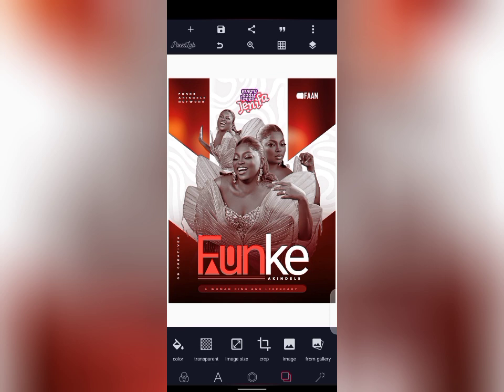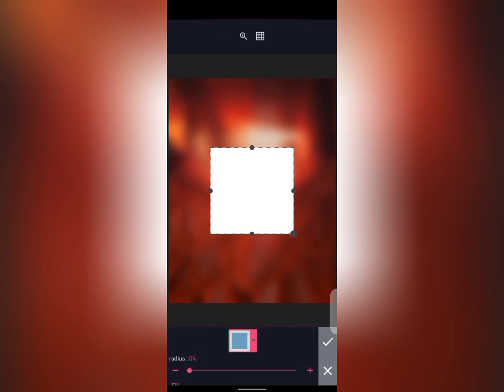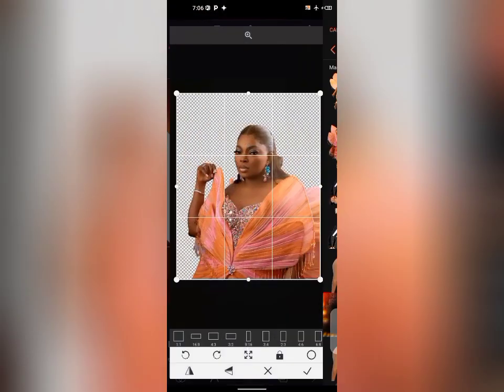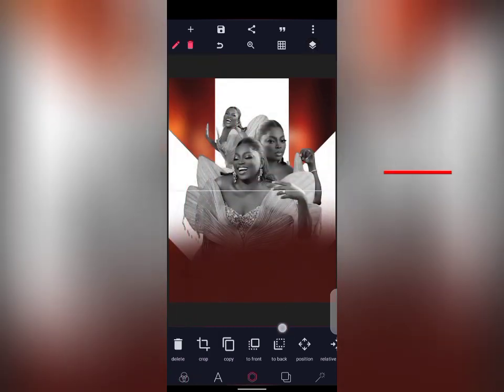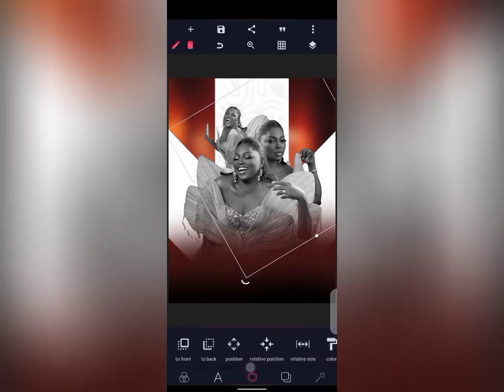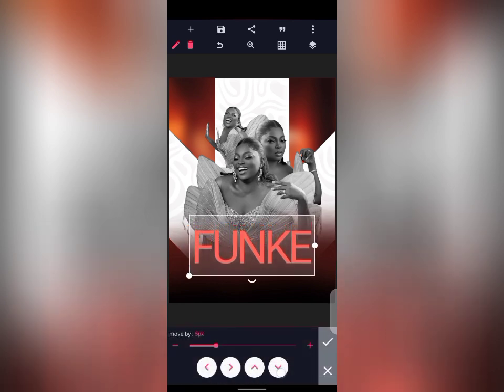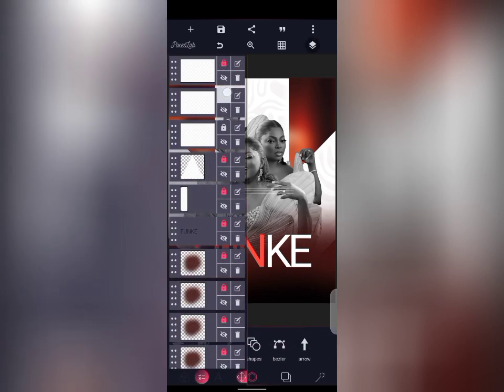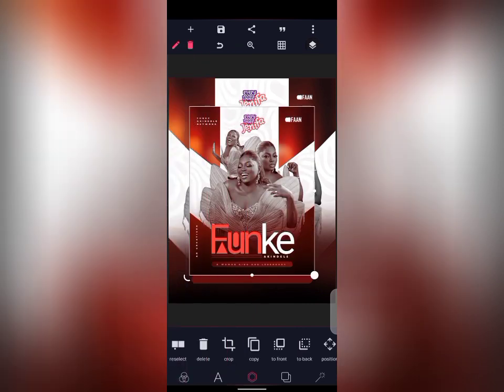HOW TO DESIGN A SOCIAL MEDIA FLYER IN PIXELLAB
Want to create eye-catching social media designs without being a professional designer? In this video, I'll show you step-by-step how to generate stunning visuals for your social media posts, stories, and ads.

✅ What You'll Learn:
✔️ The best tools for social media design (Canva, Adobe Express, Figma, etc.)
✔️ How to choose the right templates and customize them
✔️ Tips for using colors, fonts, and images effectively
✔️ How to optimize designs for different platforms (Instagram, Facebook, Twitter, LinkedIn)
✔️ Quick hacks to make your designs stand out

No prior design skills? No problem! Watch till the end to learn how to create professional-looking social media content in minutes.

📌 OTHER TUTORIAL TO  WATCH 📌

📌  LET CONNECT ❤❤❤